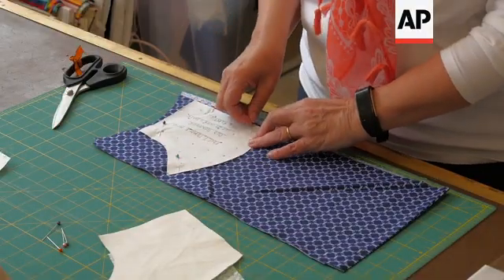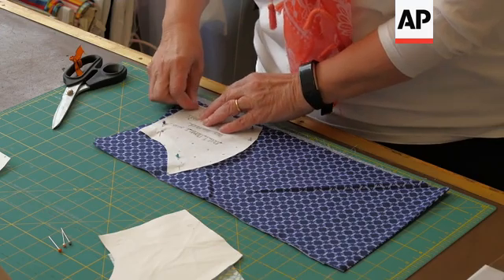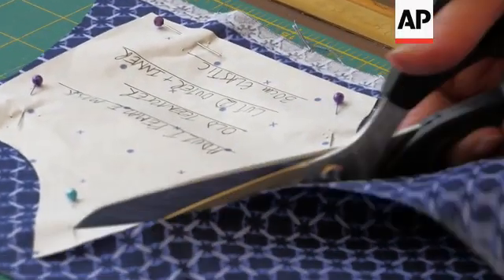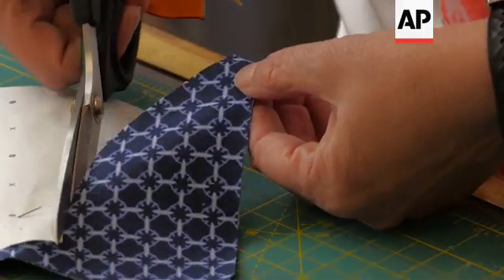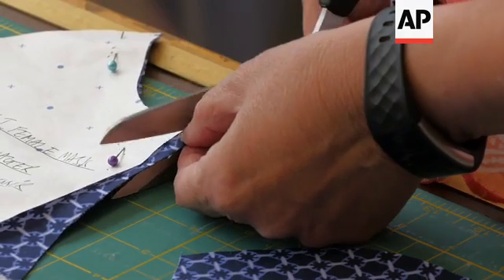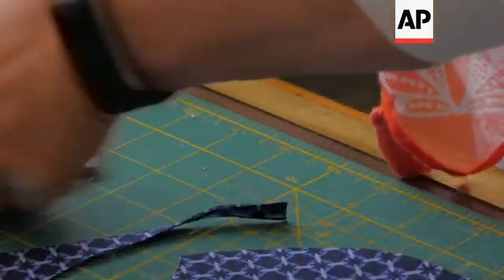The face mask debate: Scientists explain safety pros and cons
(16 Jun 2020) LEAD IN:
Wearing a face mask became compulsory on public transport in the UK on Monday (15 June), but scientists remain deeply divided over their effectiveness.
With so many different designs to choose from, what is the best for keeping the virus at bay?

STORY-LINE:
Roz Davies used to be a product engineer in the fashion industry, she left to set up Sew Much Fun, which she describes as a hub to inspire creative sewing.
COVID-19 has forced her to go online and radically re-think her business.
As the pandemic increased the need for National Health Service clothing her business became temporarily involved in producing scrubs for hospital workers.
Now demand in the UK is for face masks. The government is keen to ensure medical grade masks are protected for health workers and so the demand for easier to make fabric masks has grown.
Although the World Health Organisation (WHO) now recommends, if possible, three layer masks with a waterproof outer layer and a breathable inner, the British government has not stipulated how they should be made.
Davies says: "I've checked that what we do fits in with their government guidelines and ours does because obviously I've read articles around that."
The WHO has also issued detailed instructions ensuring people wash their hands before putting them on and after taking them off.
The masks too should be regularly washed.
Davies says she's deliberately made the upkeep of her two layer fabric mask easy.
"It just has fabric in it and elastic so that's very easily washable and very easy to reuse, you know rather than ones with clips in, or ones with Hoover (vacuum) bags and stuff like that, so we've just kept it simple, and we can also enlarge it and make it smaller, so therefore we've made, we now have a men's fitting mask, a female, a child and a toddler," she says.
Scientists have argued about the pros and cons of wearing non medical masks, or coverings, since the pandemic began.
Some argue prolonged use of unclean fabric masks can promote bacterial infections like MRSA, or lead people into complacency, unaware they can still become infected.
There is some agreement, first that fabric masks can't prevent COVID-19, and secondly there is evidence the high grade N95 medical masks might offer some protection.
That's where the consensus appears to end.
Doctor Trish Greenhalgh is Professor of Primary Care Health Services at the University of Oxford.
Greenhalgh has a fabric mask of her own and says they're the most convenient to use.
"The cloth face covering is much more comfortable, it's much more, you're much more able to wear it for a decent length of time. So one of the problems with medical masks is that they're made of sort of cardboard and paper bits of plastic and they're itchy and they were never designed to be worn for a long period of time," she says.
Others argue the safe use of any masks requires not just high standards of hygiene, but knowledge of the weaknesses of wearing masks.
Dr Simon Clarke, Associate Professor in Cellular Microbiology at the University of Reading says: "A mask will vent from the side and the top and the bottom, mostly the top what you're trying to prevent going out in front of you. So instead of not infecting necessarily, but instead of your breath being projected forward, it's just being projected sideways, or out at the top onto the person behind you."
All are agreed the masks should fit snugly on the face going over the nose and underneath the chin, ensuring droplets from the mouth are minimised.
The WHO has introduced guidelines of how to wear a mask safely.